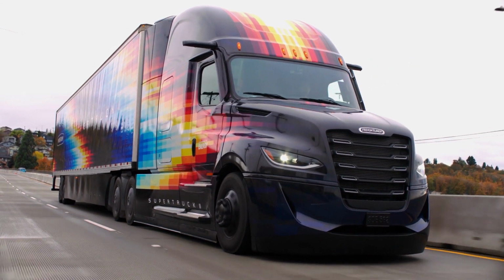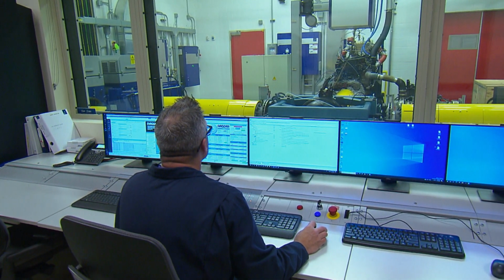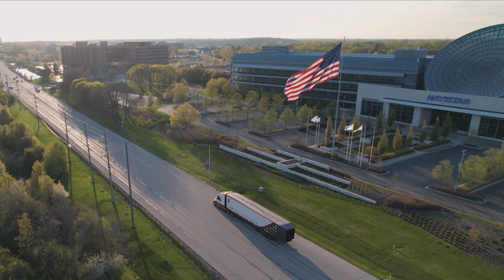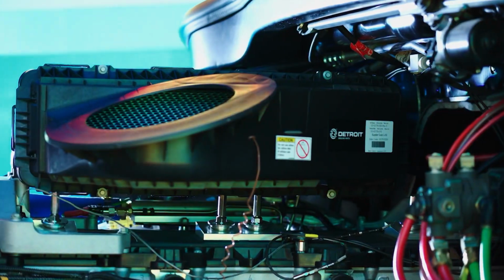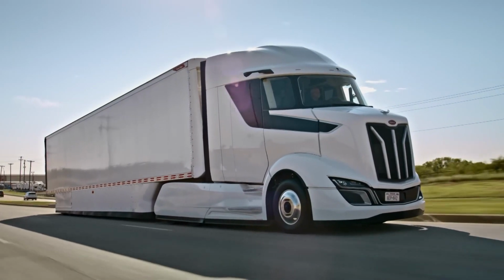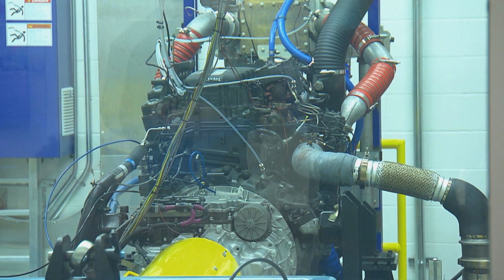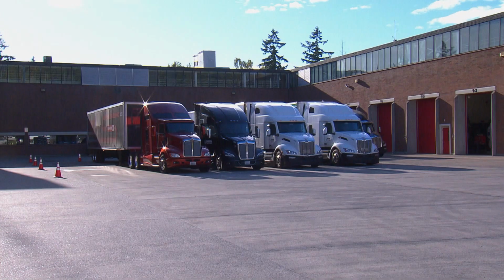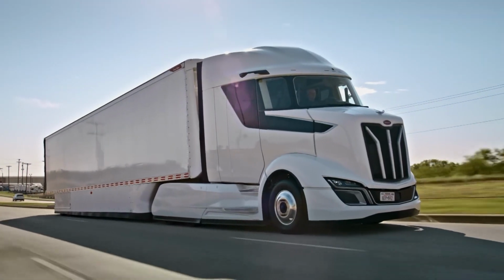Achieving Freight Efficiency Goals with the SuperTruck Initiative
Learn how the SuperTruck research program supports truck makers in achieving significant gains in freight efficiency and fuel savings.